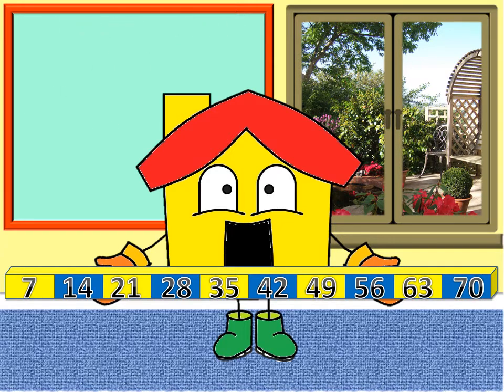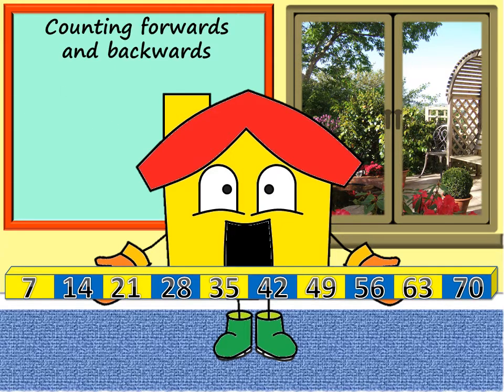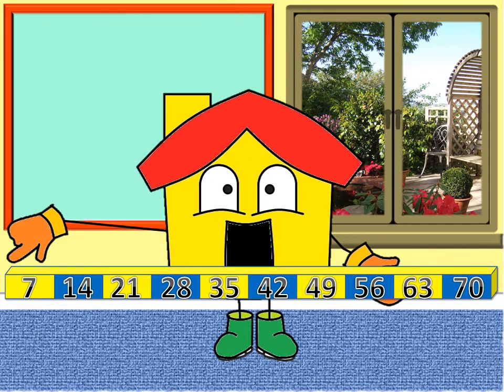SEVEN TIMES TABLES ON A COUNTING STICK - Count out loud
In this video, count along with me as we  practise counting forwards and backwards in sevens using a counting stick as we start to learn the seven times tables.

The times tables are a useful mathematical tool. Importantly, children who have a good understanding of their times tables generally enjoy maths more and are more confident when learning new mathematical concepts.

When learning your times table with TITH, a counting stick is used as a visual aid to support the learner and key vocabulary is introduced at each relevant stage.